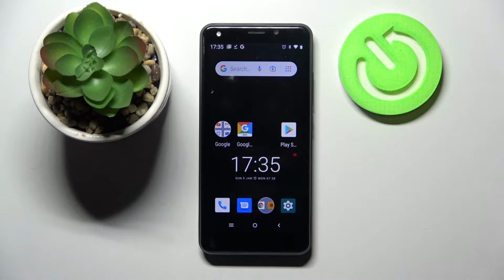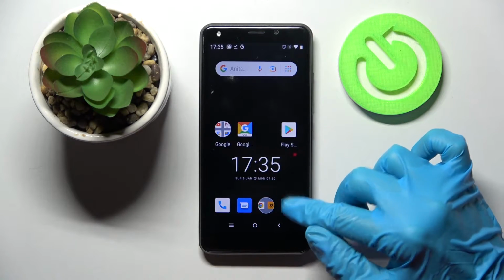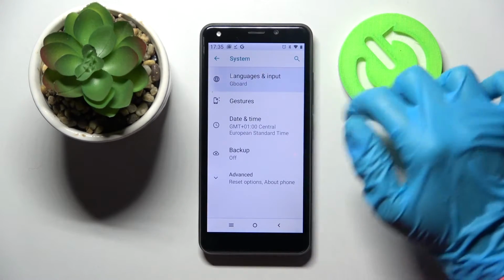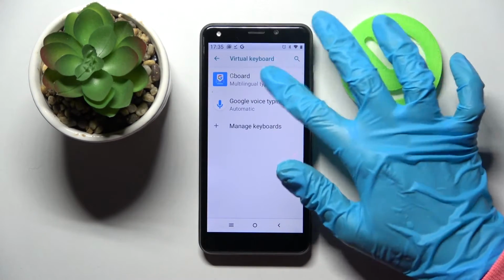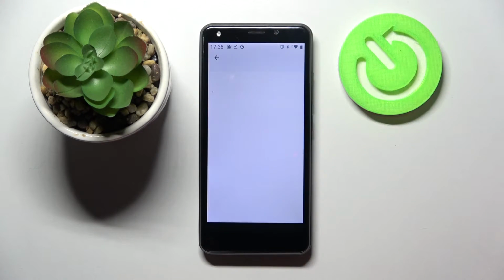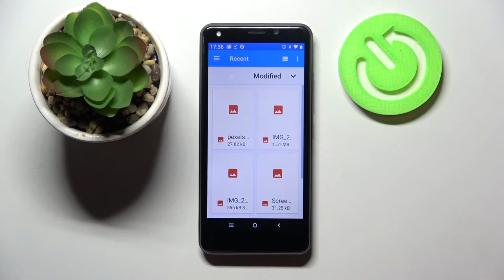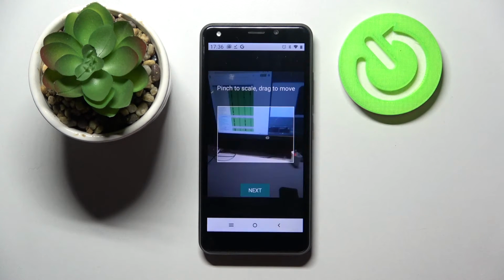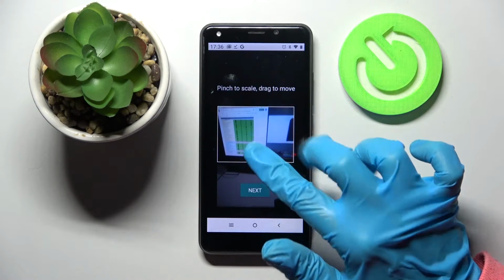How to Change and Customize Keyboard Theme on STK LIFE 9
more ifno about STK LIFE 9:
Wish to manage the keyboard theme on STK LIFE 9? Let's add some unique background to the keyboard. Let's switch the theme of the keyboard by following the instructions. Set a new keyboard theme on your STK  within a couple of minutes! If you need to do more changes on your  STK LIFE 9 check out HardReset.info YouTube channel.

How to Change Keyboard Theme on STK LIFE 9?
How to Personalize Keyboard Theme on STK LIFE 9?
How to Customize Keyboard Theme on  STK LIFE 9?